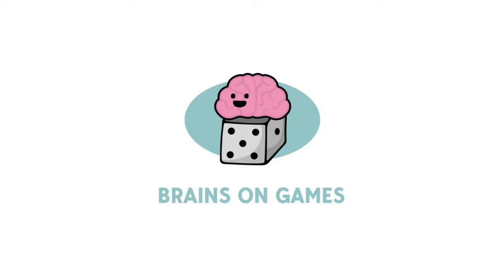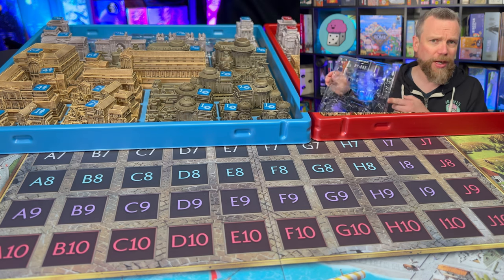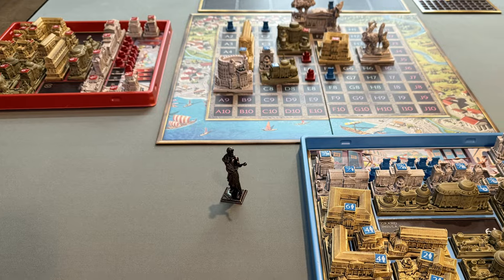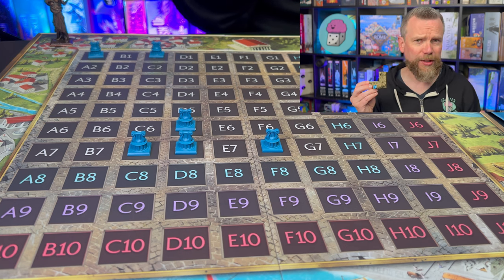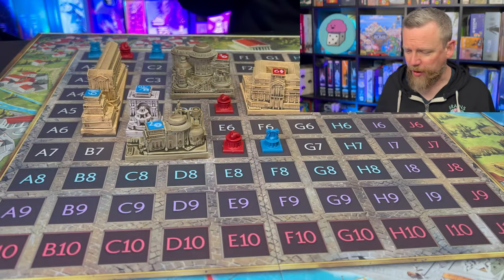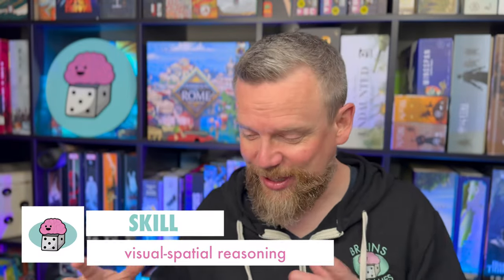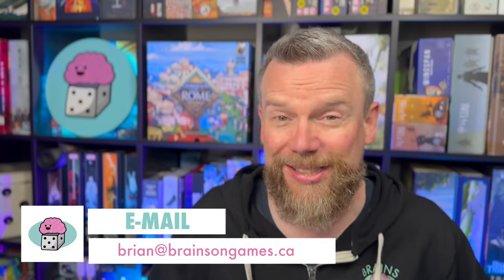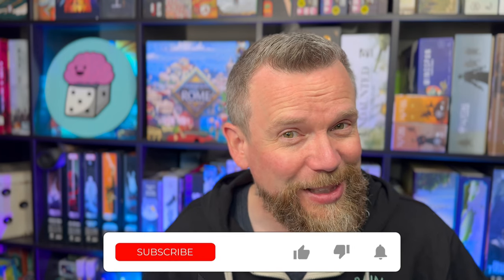Foundations of Rome is a city builder - like Skyrise?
Foundations of Rome and Skyrise are both city-building games with great components… last week was about Skyrise. This week is a review of Foundations of Rome - but how do they compare?

00:00 Intro
00:49 Play Count & Complexity
02:29 Victory Conditions & Gameplay
08:01 The Monuments Expansion
09:57 Skills
13:30 Final Thoughts & Skyrise
21:52 Contact & Socials